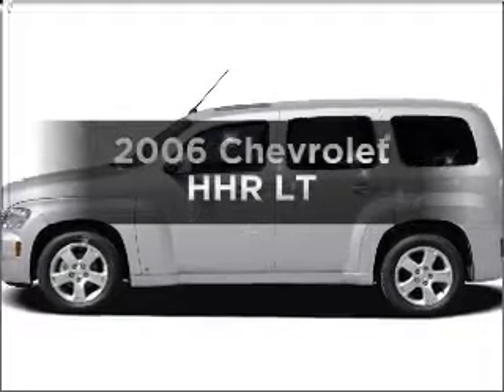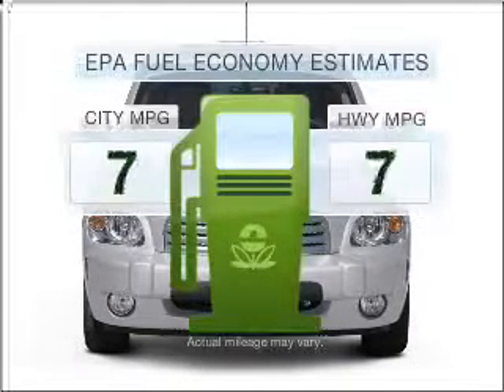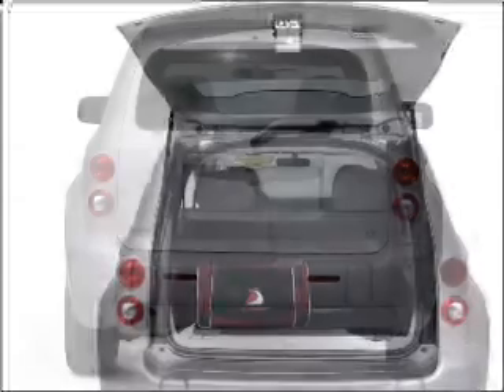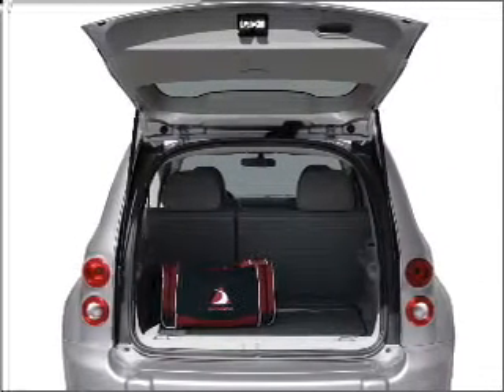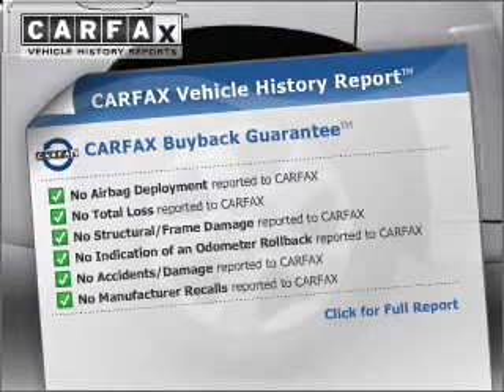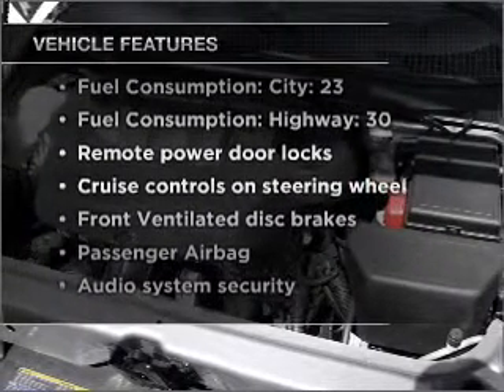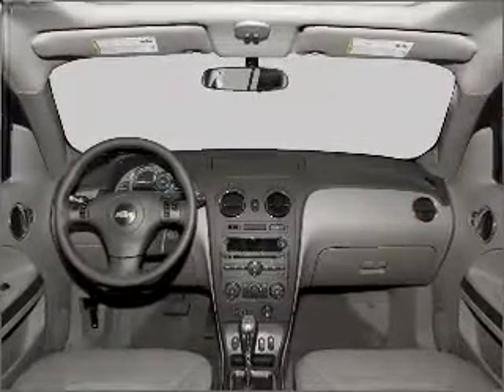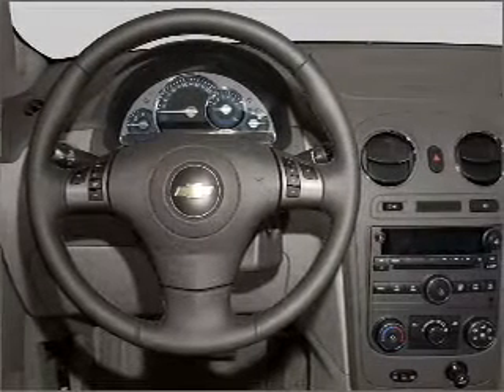2006 Chevrolet HHR - Winter Haven FL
Year: 2006
Make: Chevrolet
Model: HHR
Trim: LT
Engine: 2.4 liter inline 4 cylinder 16 valve
Transmission: Automatic
Color: Purple
Mileage: 125496
Address:
6401 Cypress Gardens Blvd